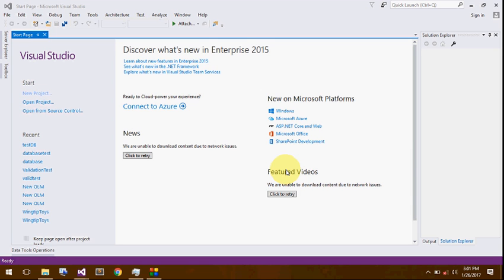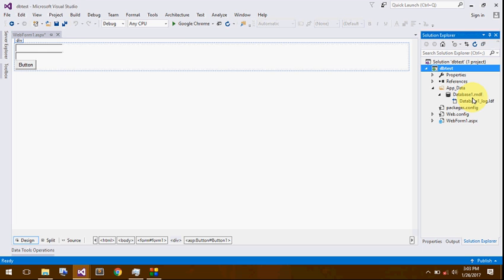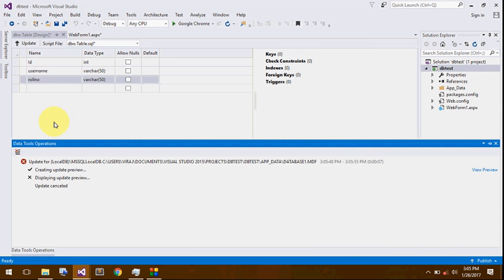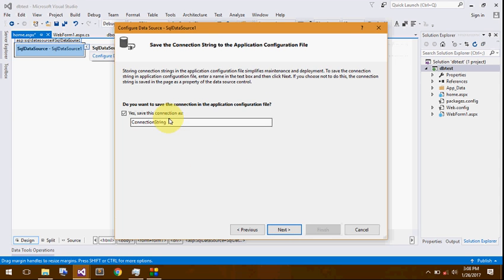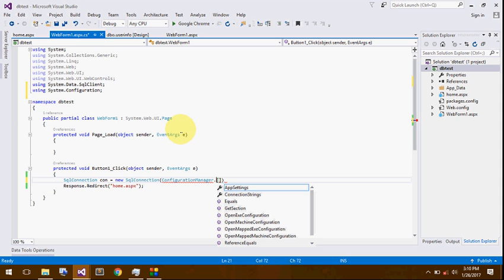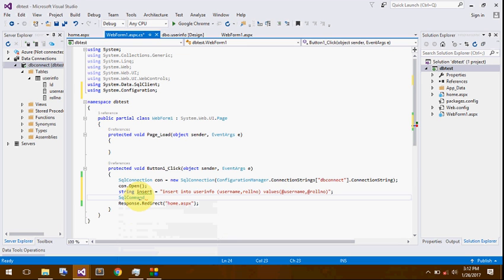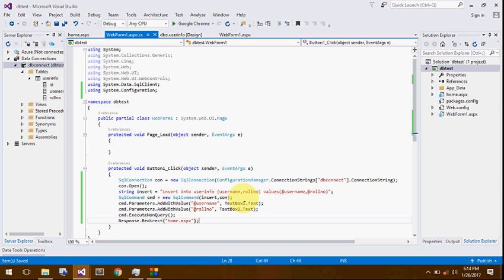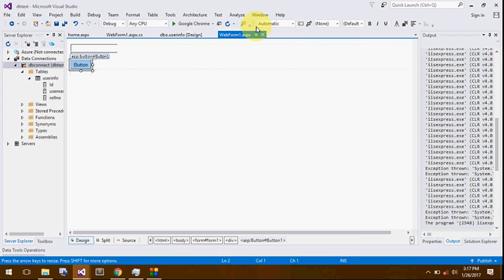Connection With Database (SQL server database) In ASP.NET using Visual Studio 2012-15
It's a simpler way to connect your ASP .net Web form with SQL server database. It's shows just basic connection and insertion in the database. For other function like selection and deletion there are only slight changes try to figure them out on your own.